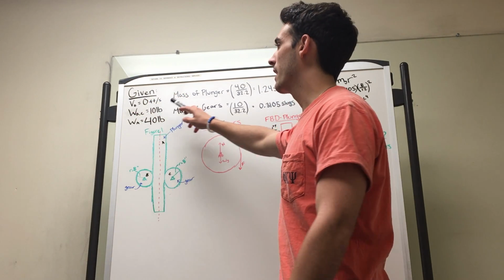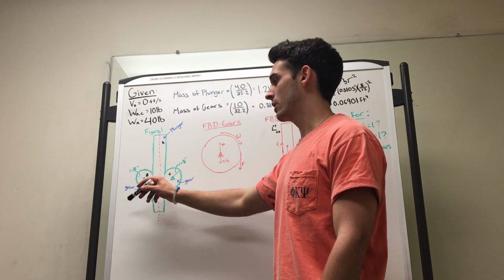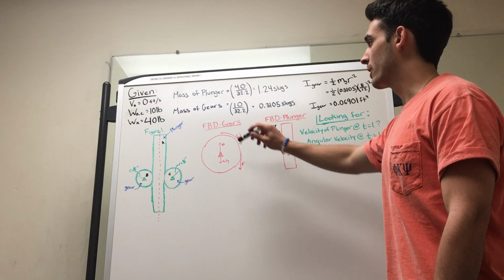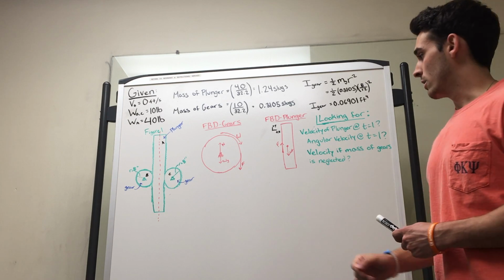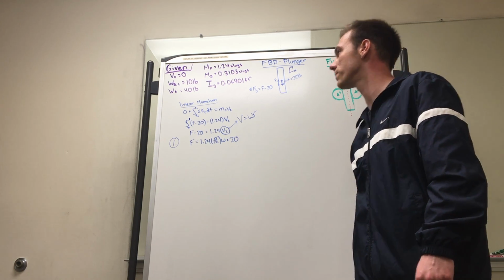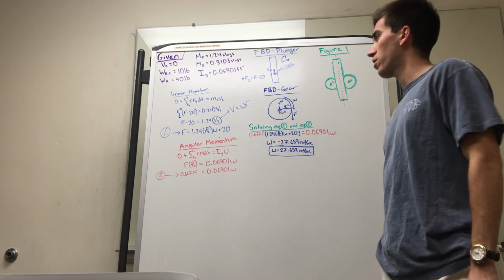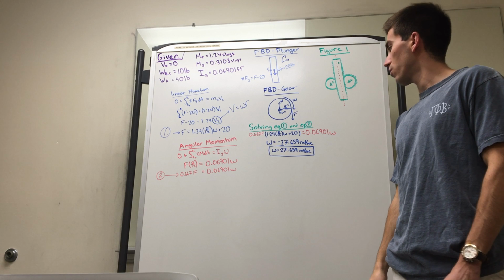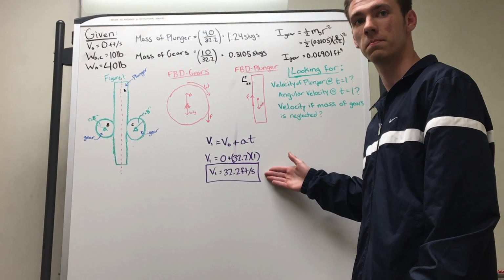Dynamics Project Two, Group 25